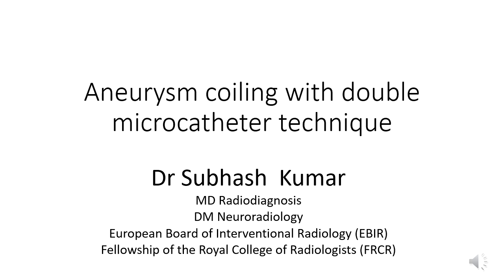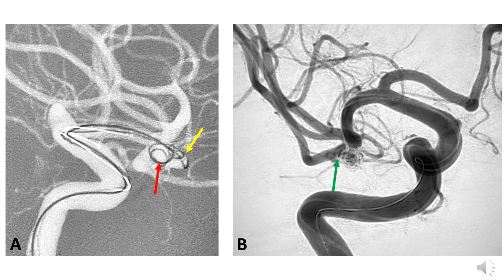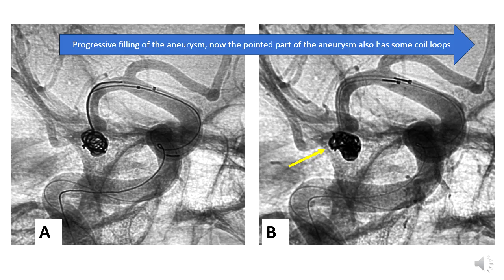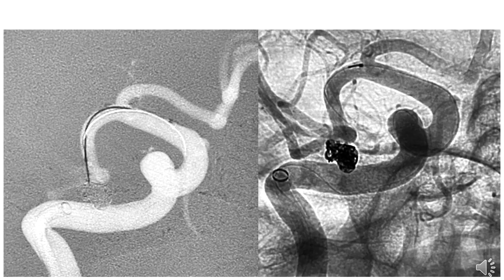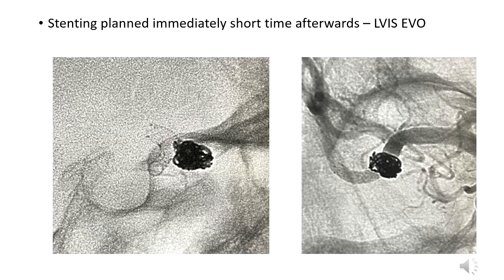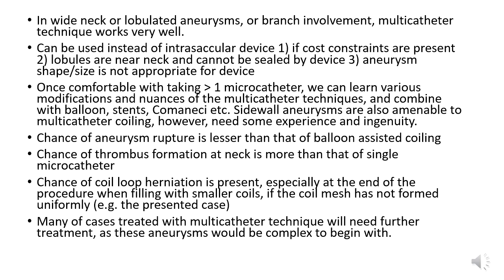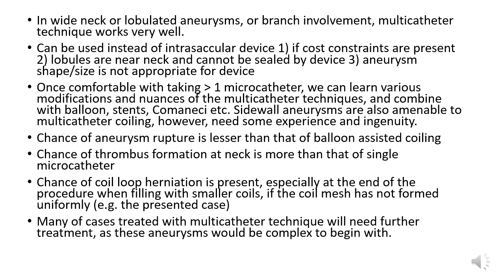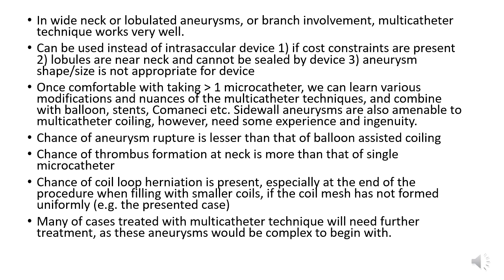Double microcatheter technique of MCA aneurysm coiling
Ruptured right middle cerebral artery aneurysm coiled using double microcatheter technique.

Interventional neuroradiology
Interventional radiology
Endovascular coiling
brain hemorrhage
stent assisted coiling
LVIS EVO stent

All India Institute of medical sciences Patna